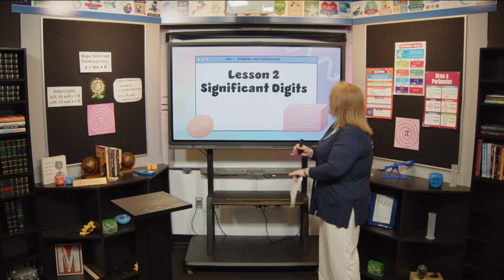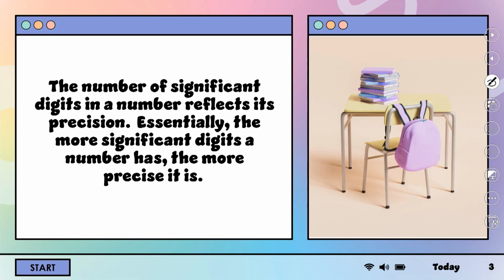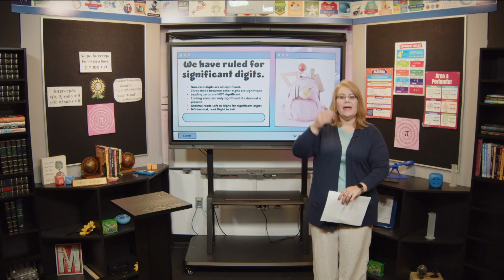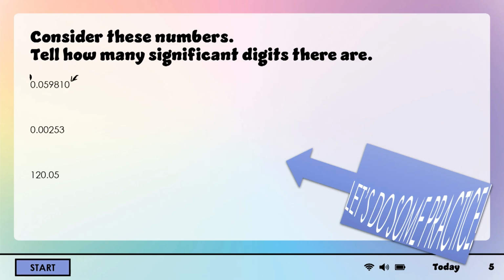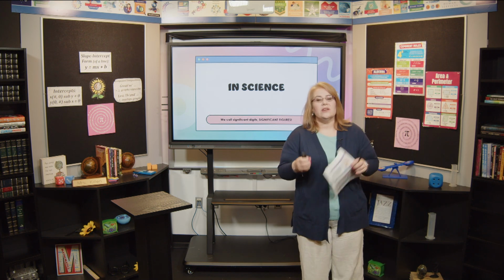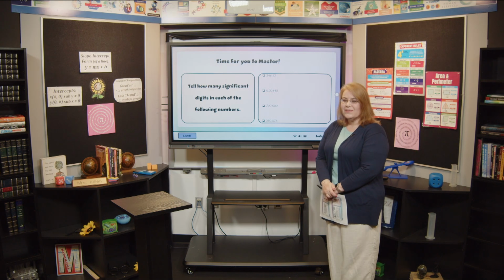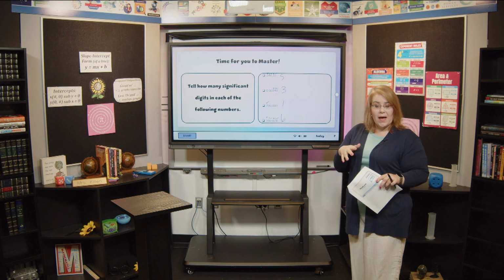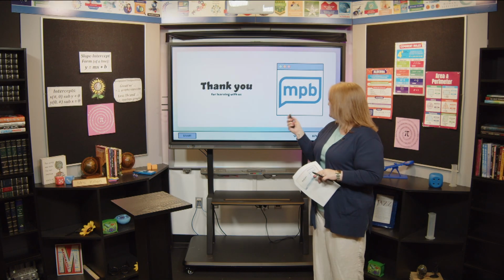MPB Algebra I Unit 1 Lesson 2: Real-World Scenarios Represented by Expressions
Model Lesson aligned to the Mississippi Department of Education MCCR Standards: N-Q.1-Use units as a way to understand problems and to guide the solution of multi-step problems; choose and interpret units consistently in formulas; choose and interpret the scale and the origin in graphs and data displays.  N-Q.2-Define appropriate quantities for the purpose of descriptive modeling.* [Refer to the Quantities section of the High School Number and Quantity Conceptual Category in the previous pages of this document.] N-Q.3-Choose a level of accuracy appropriate to limitations on measurement when reporting quantities.